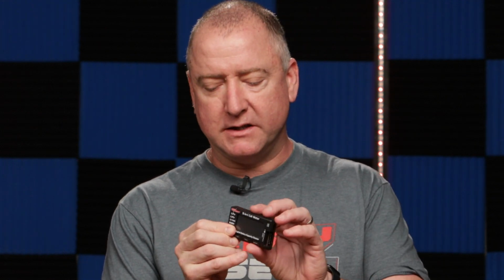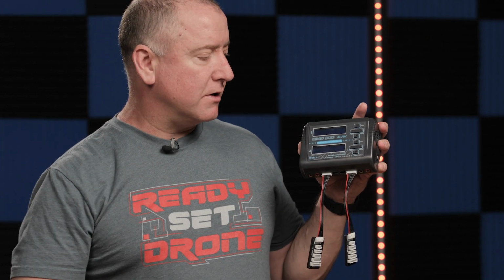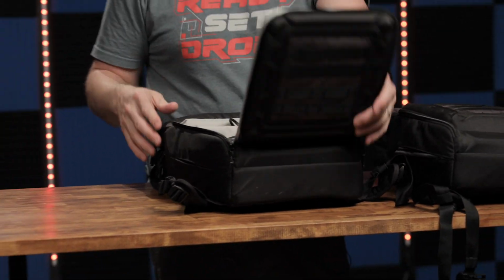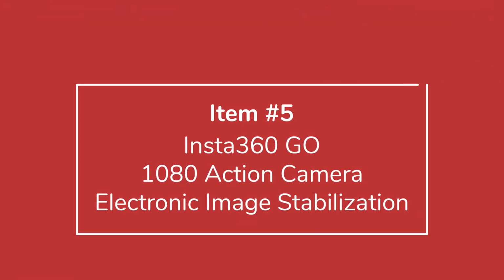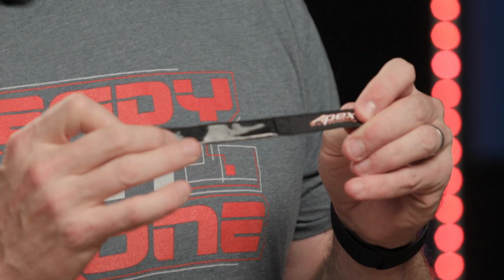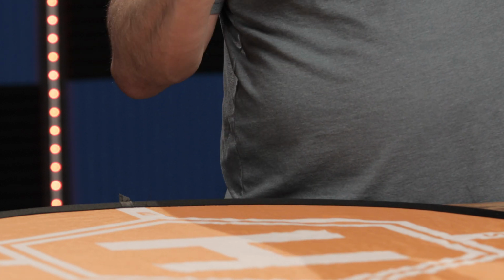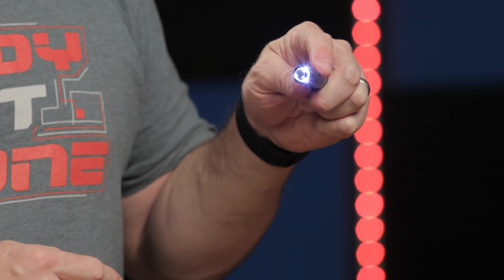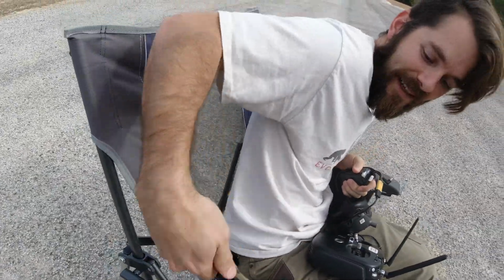Gear for FPV Drone Pilots - 12 Things You Can Use To Have More Fun Flying!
These 12 things have helped me improve my FPV and camera drone flying.
If you are looking for a gift to give a drone pilot, especially a FPV pilot, this list is a good place to start!

1. Battery Checker
2. Multi Charger
3. LiPo Safe Bags
4. Backpack
5. Insta 360 Go
6. Velcro Straps - ]
7. Lens Wipes
8. Folding Launch Pad
9. Anemometer
10. Wowstick
11. Wide Mouth Bag
12. Folding Chair - comfortable :: lightweight

Trying to start or grow a YouTube channel?